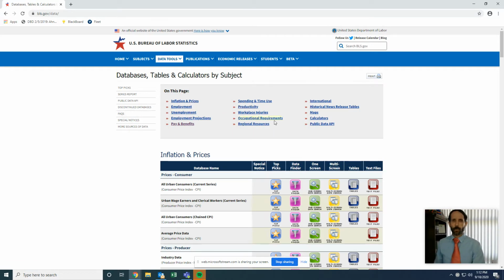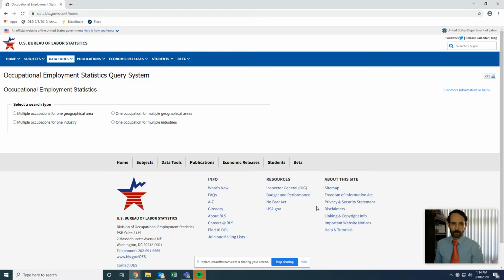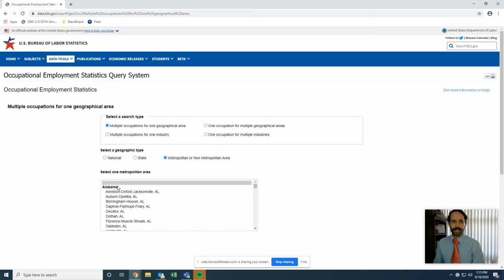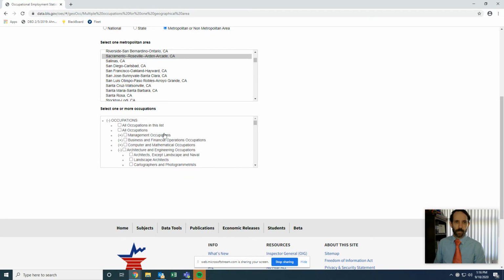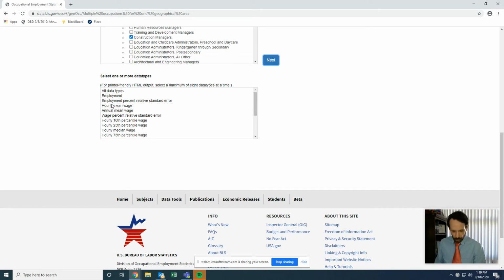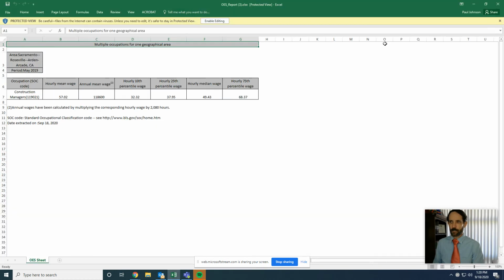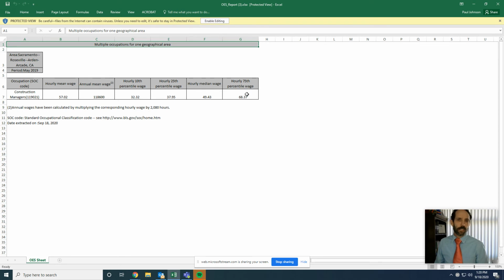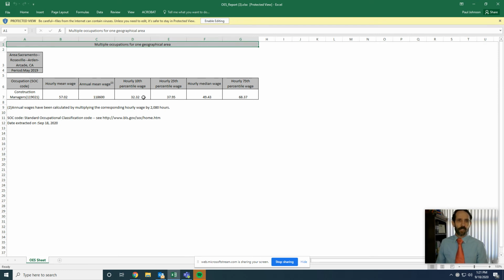Navigating BLS Website For Occupational Wage Information 1